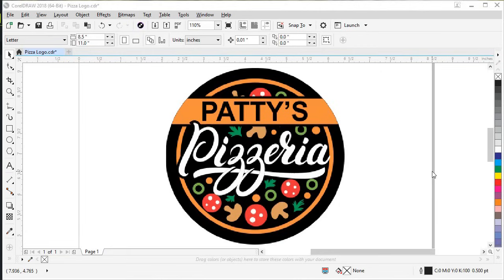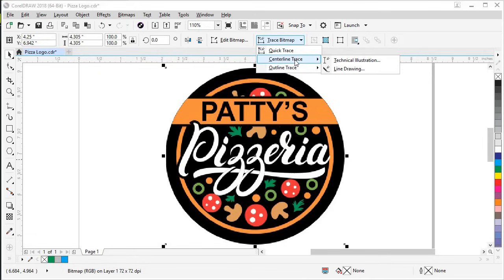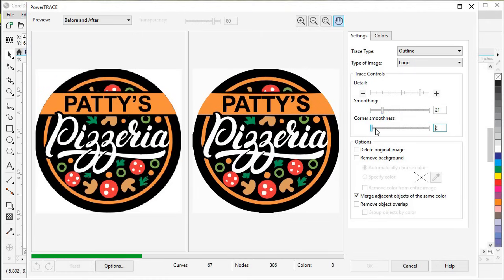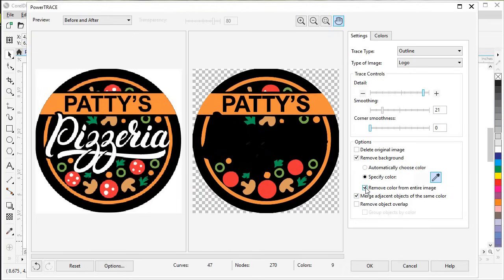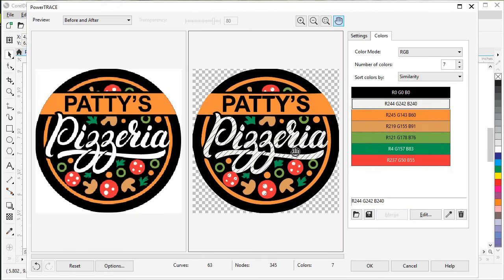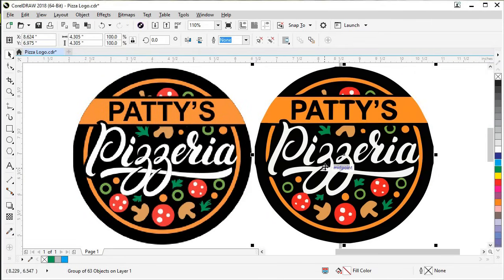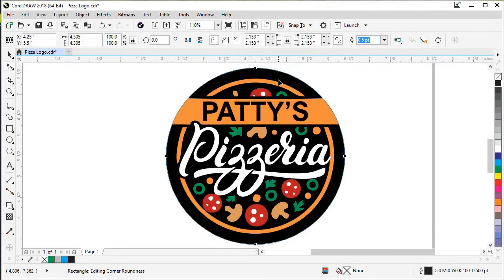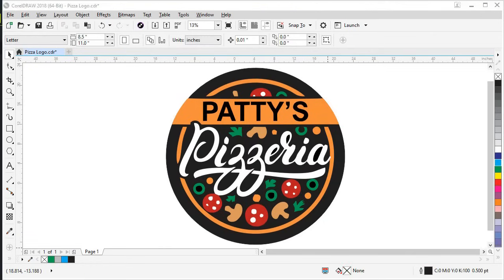How to Convert JPG to Vector in CorelDRAW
Learn how to use the PowerTRACE feature in CorelDRAW to convert JPG to vector to produce an image that can be enlarged without losing quality. Download the written tutorial and sample logo from our tutorial page to follow along